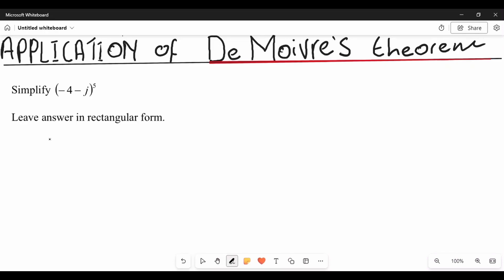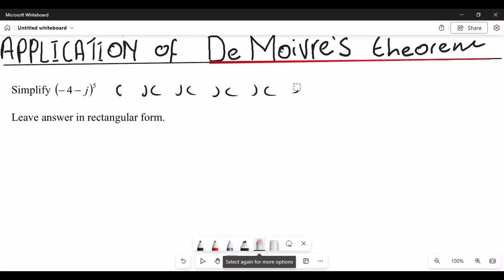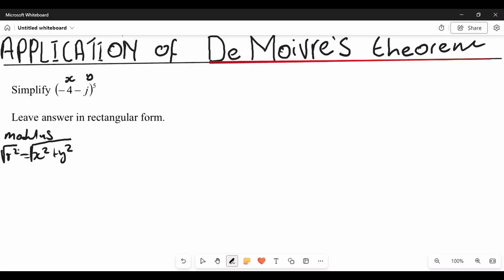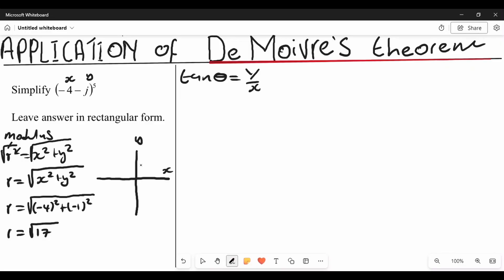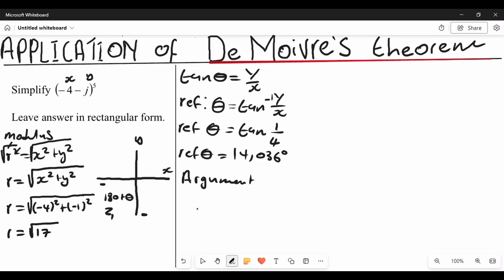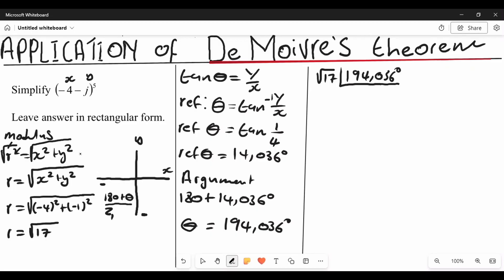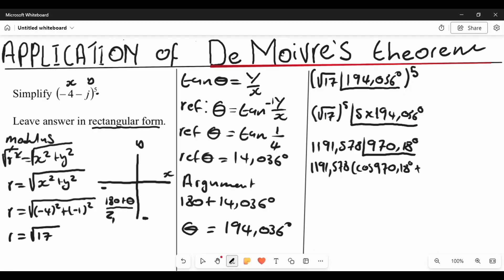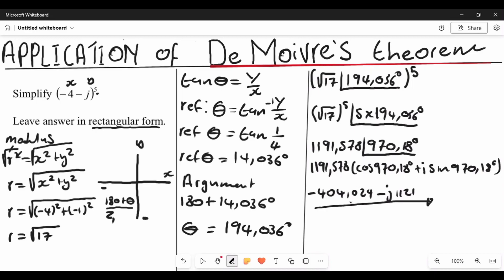Application of De Moivre's theorem on rectangular form complex numbers | Mathematics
On this video we are applying De Moivre's theorem in a rectangular form Complex numbers .